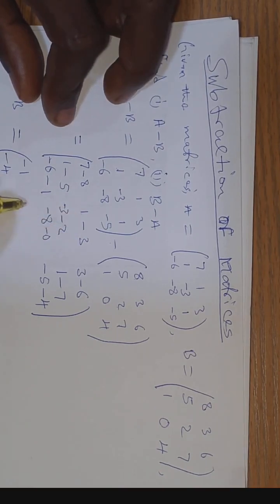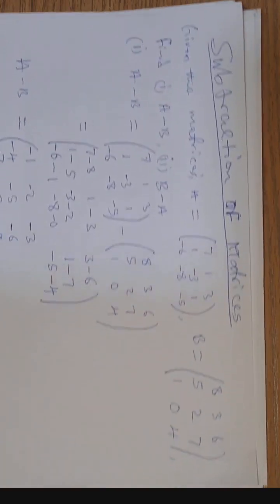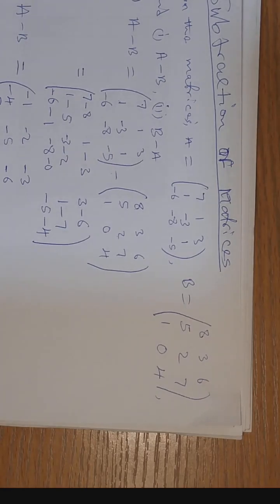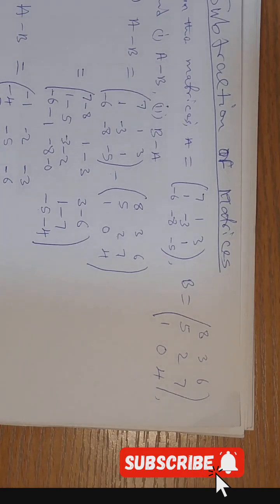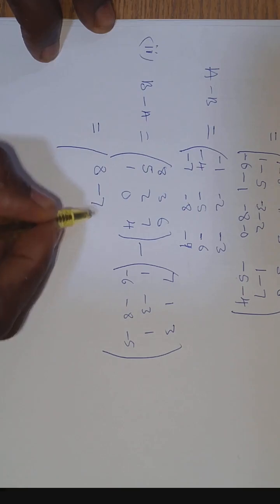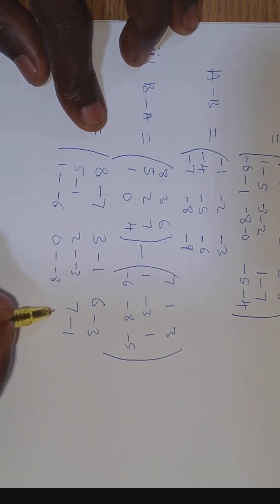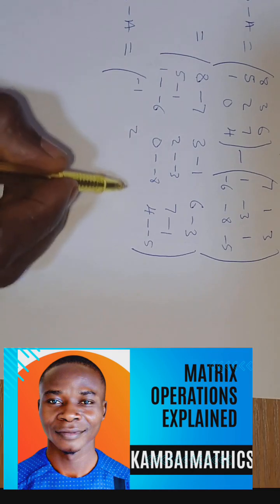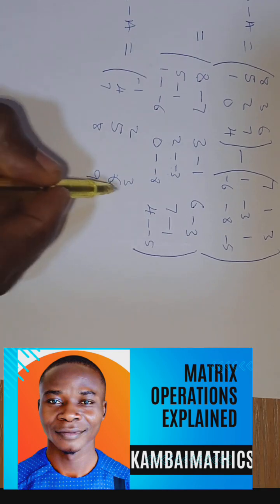Why Nobody Understands Matrices (Until You See Them This Way)